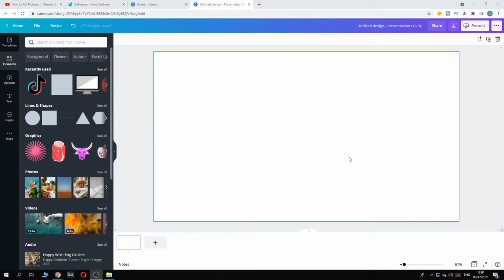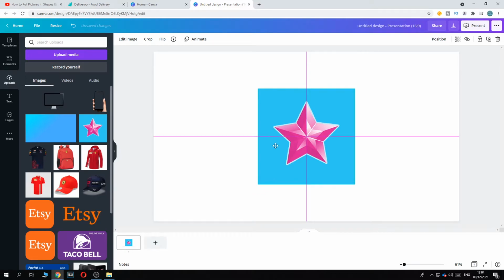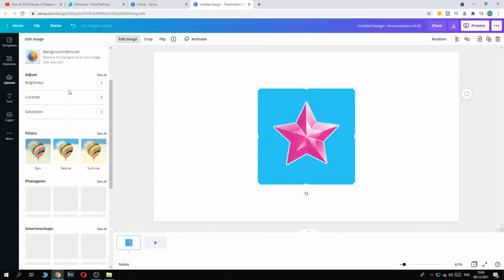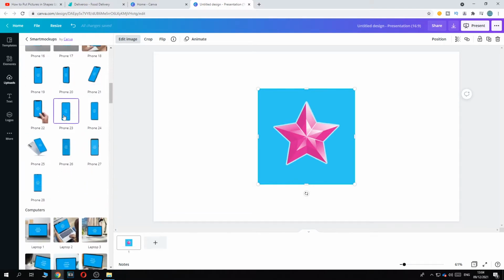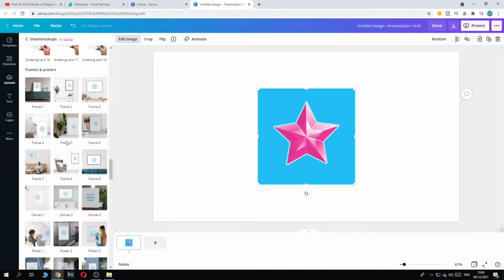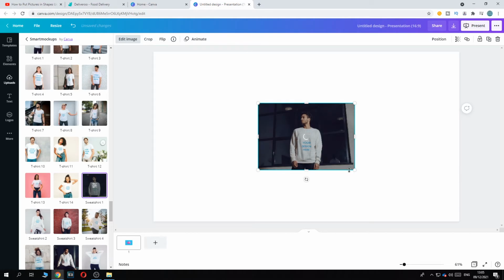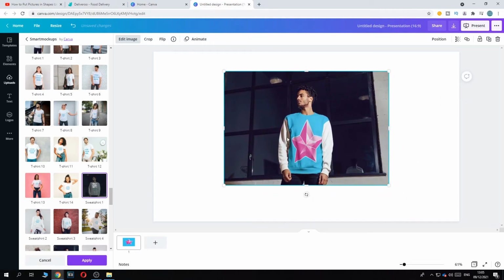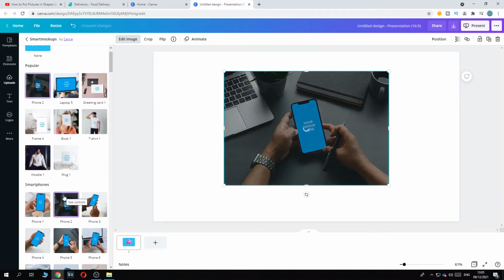How to Add Photo to Frame in Canva (Easy 2025)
In this video I'll show you how to add pictures to frames canva. The method is very simple and clearly described in the video. Follow all of the steps in the video, and put photos in frames canva